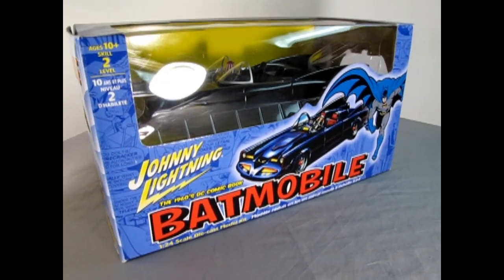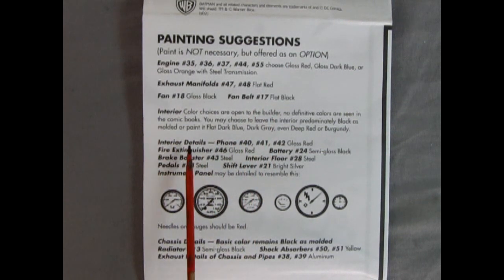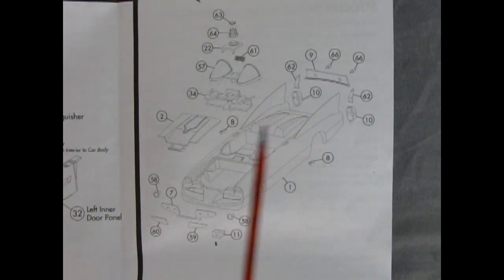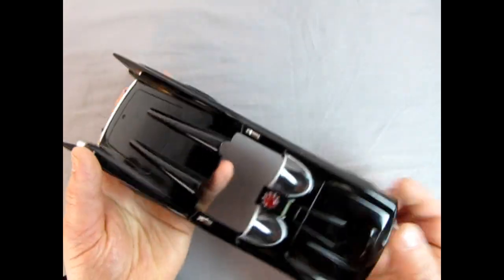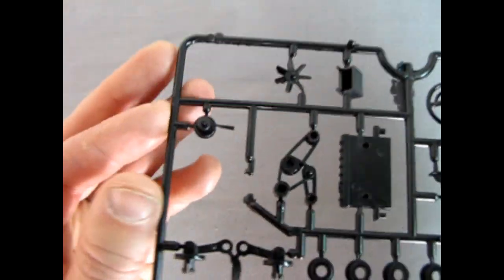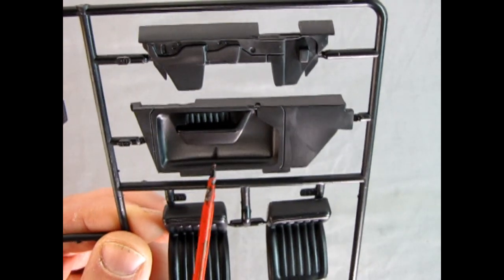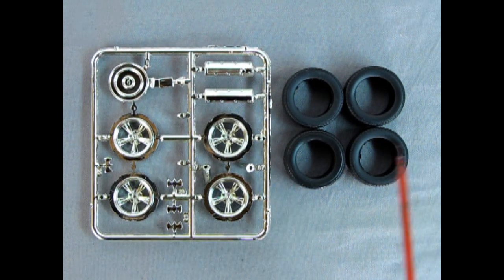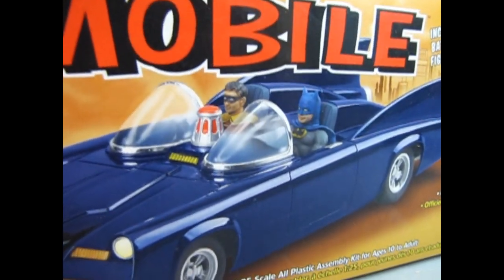Model Car Garage - The Johnny Lightning 1960's DC Comic Book Batmobile Model Car Kit Unboxing Video